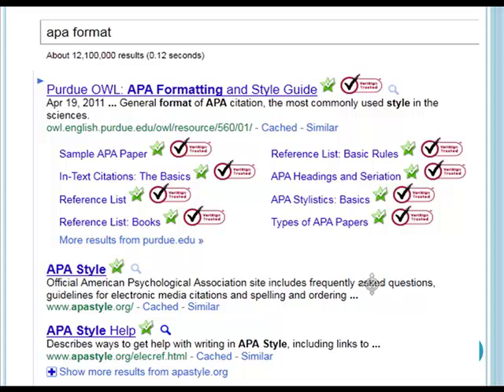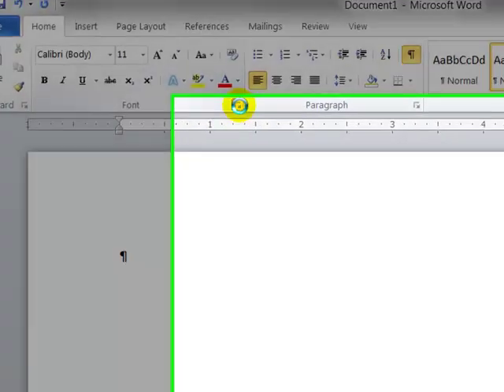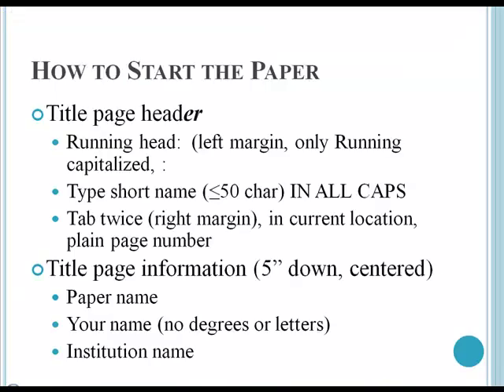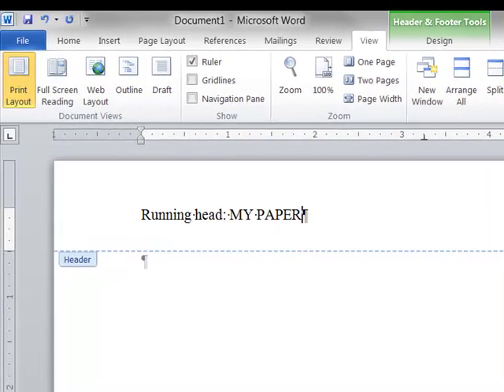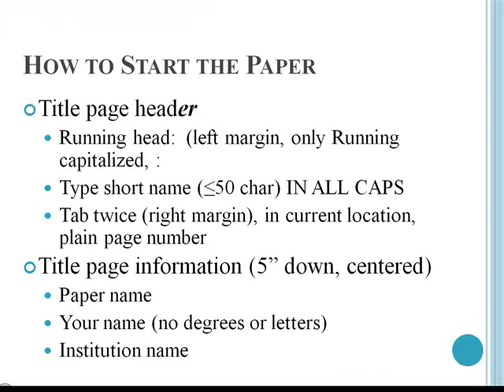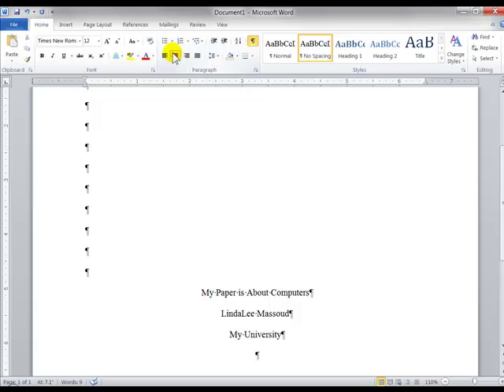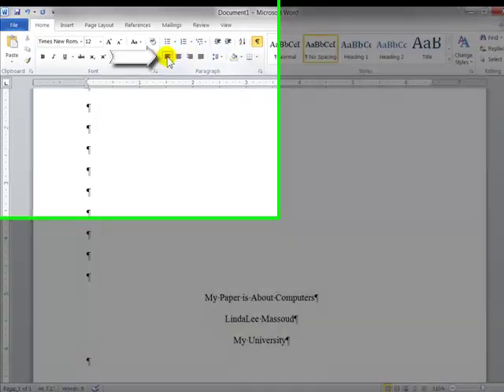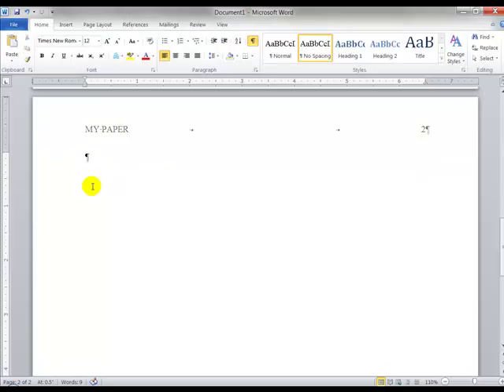APA Title Page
Demonstration of creating the APA title page. Applicable to Word 2007, 2010 or 2013.

Note that 2010 and 2013 make it easier to have a different first page. Steps: Create the 1st page header. On the header/footer tool bar, toward the right of the ribbon, check the box "Different first page," type the 1st page header. Exit the header and create the title page.

Once you get down to the 2nd page, go to the header again. Add the second/subsequent header information. The page number will automatically continue from the 1st page.